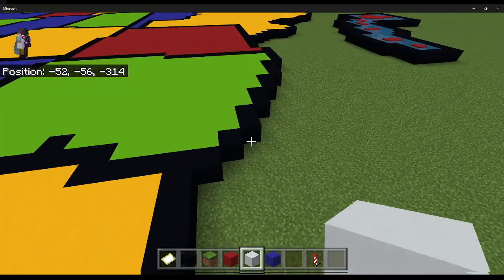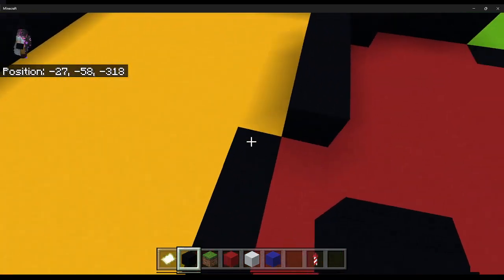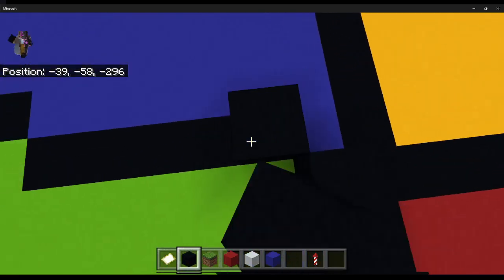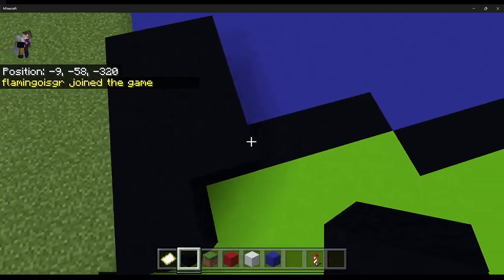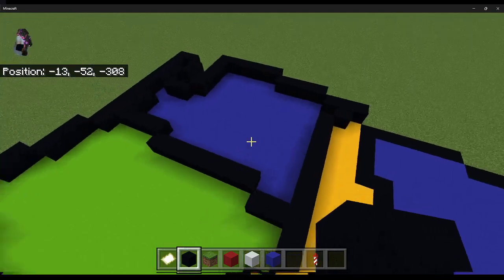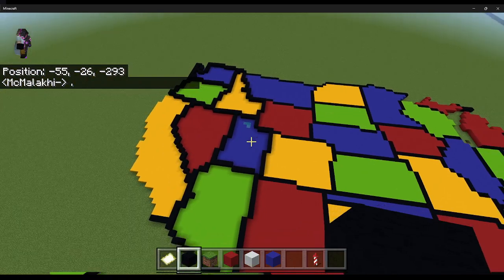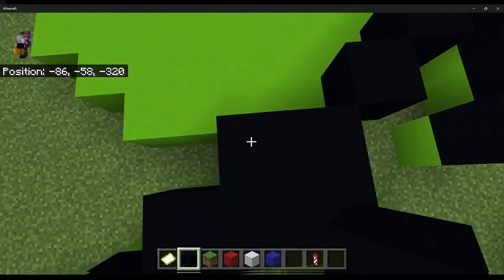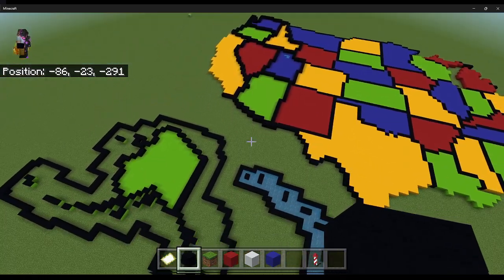How To Make USA In Minecraft Part 1